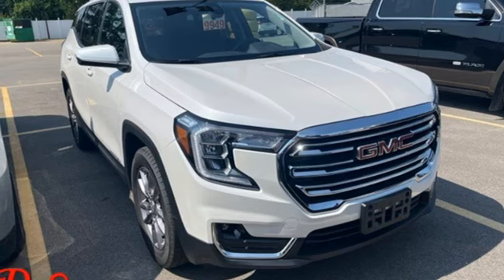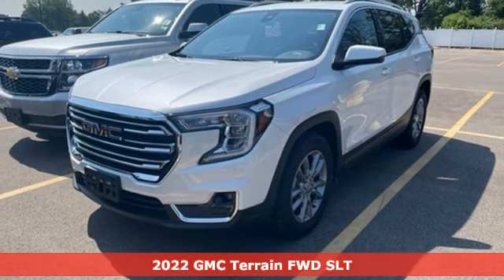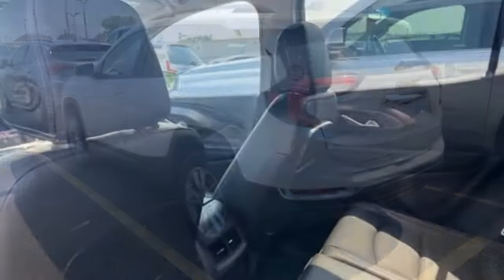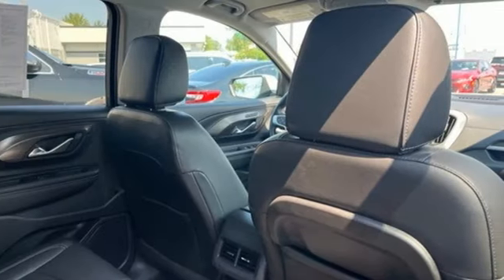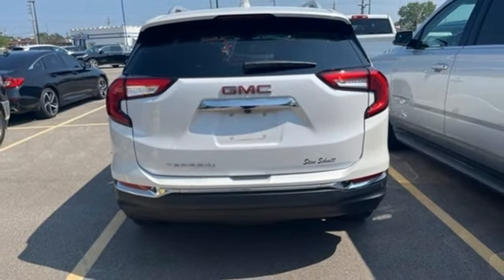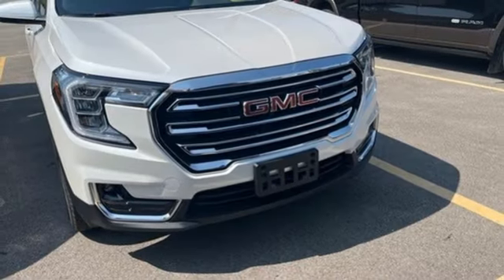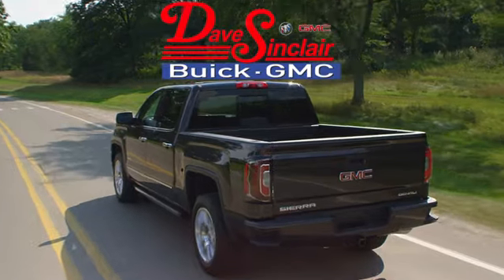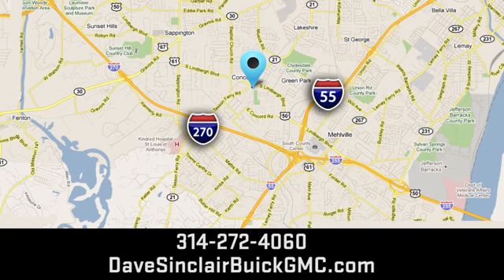Used 2022 GMC Terrain Saint Louis, MO P18062 - SOLD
Year: 2022
Make: GMC
Model: Terrain
Trim: SLT
Engine: 1.5L Turbocharged
Transmission: Automatic
Color: White Frost Tricoat - (White)
Interior: Jet Black
Mileage: 30012
Stock #: P18062
VIN: 3GKALPEV3NL123167
Recent Arrival! ANOTHER DAVE SINCLAIR 1-OWNER, BLUETOOTH HANDS FREE MOBILE, REAR BACK UP CAMERA, REMOTE START, REAR POWER LIFTGATE.brbr25/30 City/Highway MPGbrDave Sinclair Buick GMC is conveniently located at the corner of Tesson Ferry & Lindbergh Blvd in St. Louis MO. New Buick and GMC models are arriving daily. For more information about Dave Sinclair Buick GMC and our current offers, visit our today! And remember, &quot;if the car or truck you buy isn't right, we'll make it right FREE&quot; Price does not include our Administrative fee of $565

Address:
5655 S Lindbergh Blvd